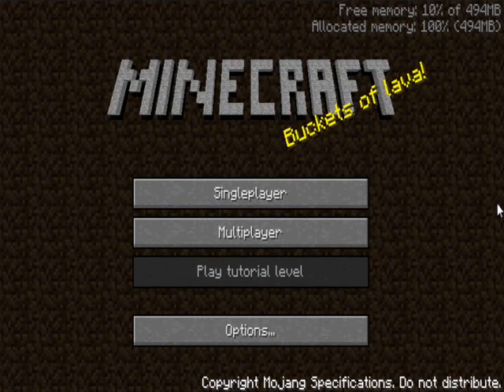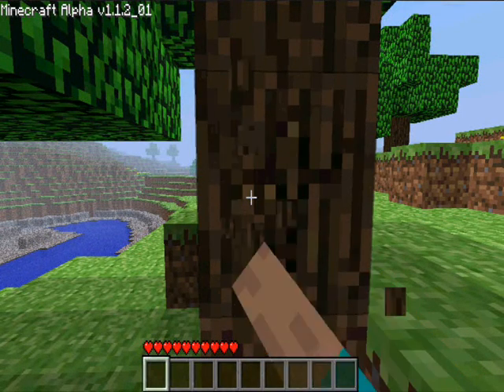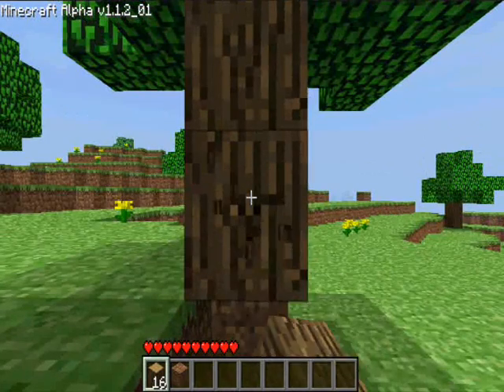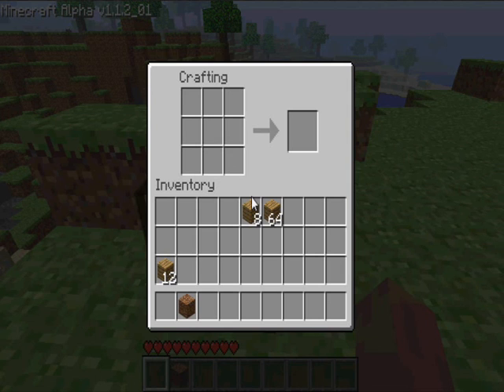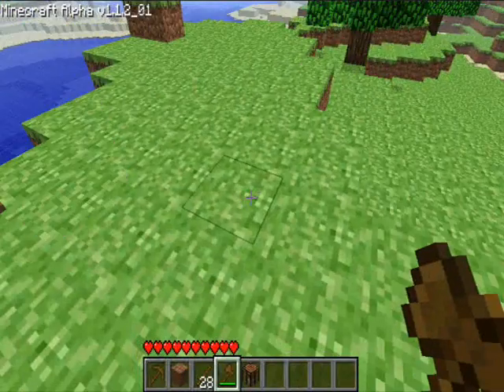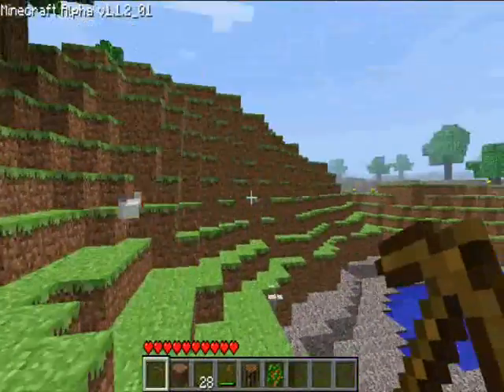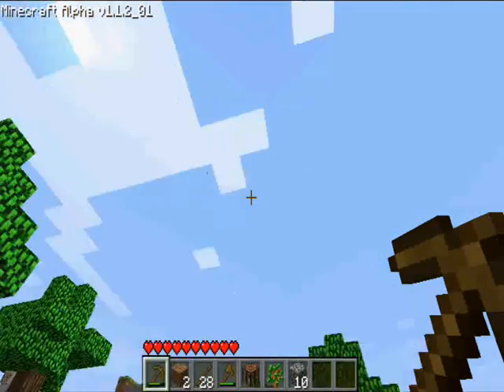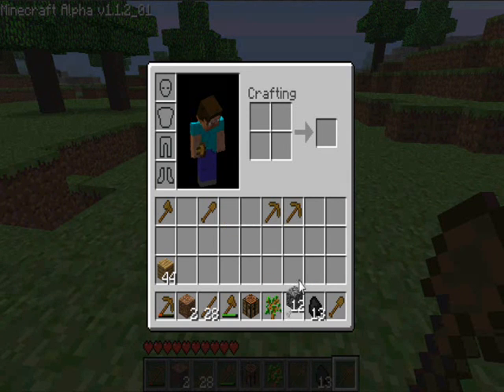[MC] Lets Play: Minecraft [Part 1]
My minecraft lets play